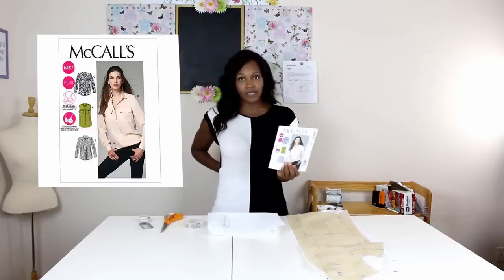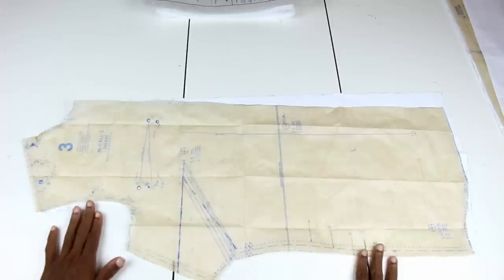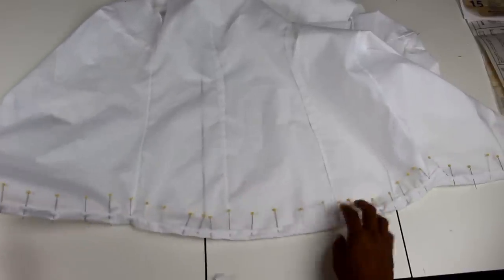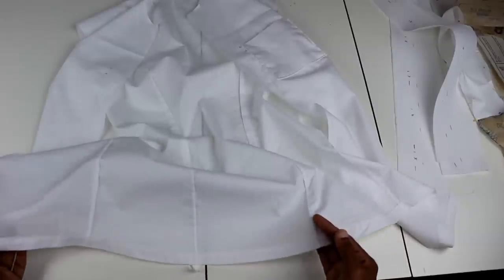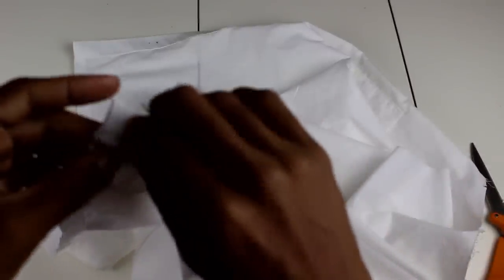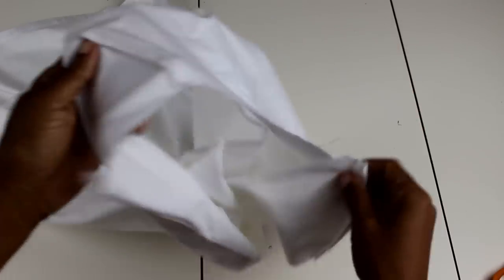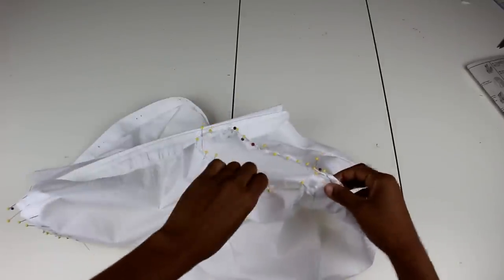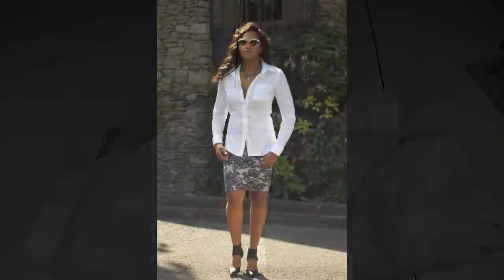Build Your Wardrobe : The White Blouse TUTORIAL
Video 2 of the Build Your Wardrobe Series : The White Shirt

Lead Bloggers:
Adrienne Essentials (The Little Black Dress)

(Bloggers are in order by week)